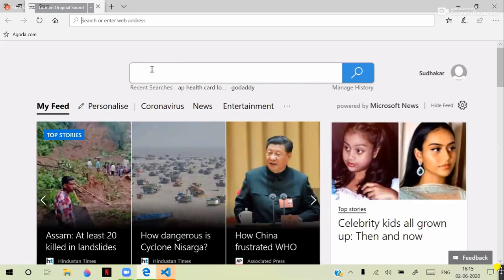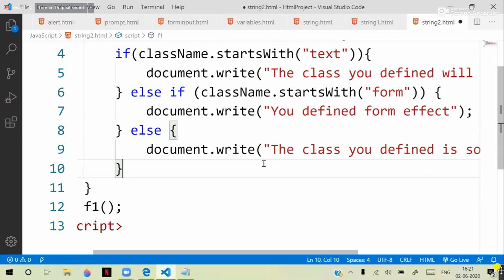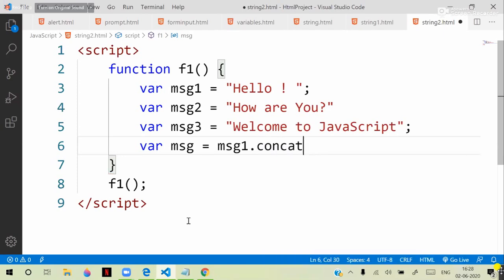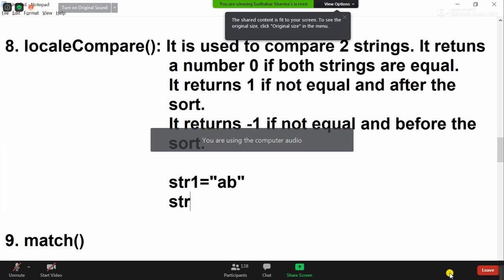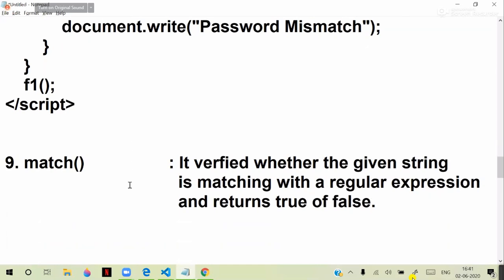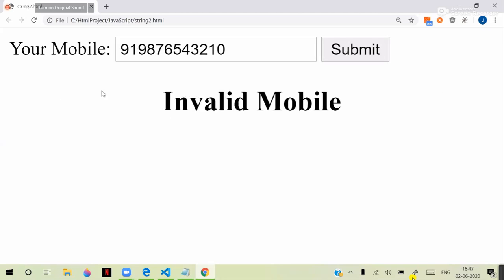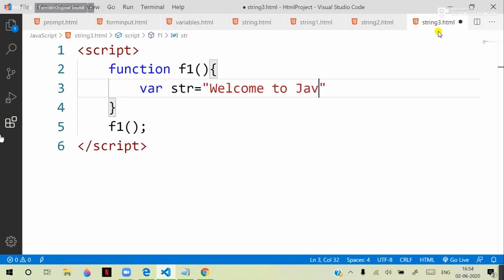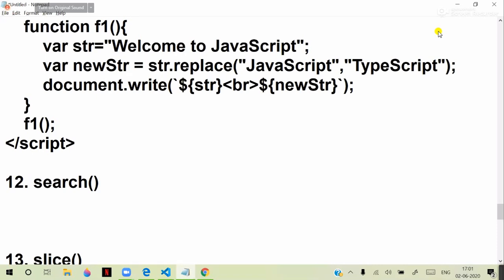JavaScript Class Video_12